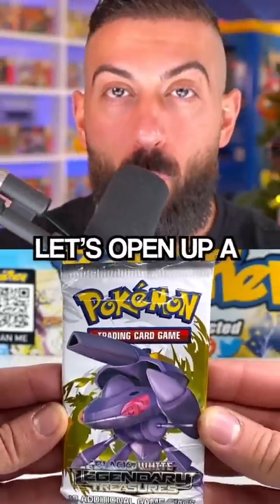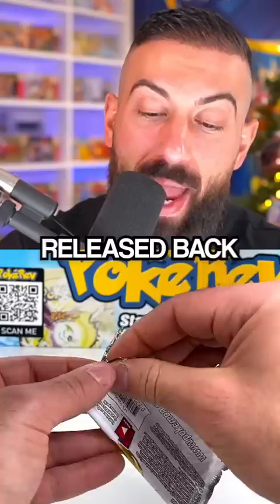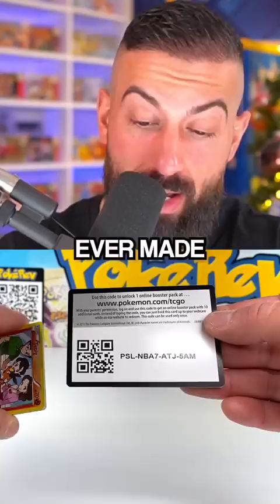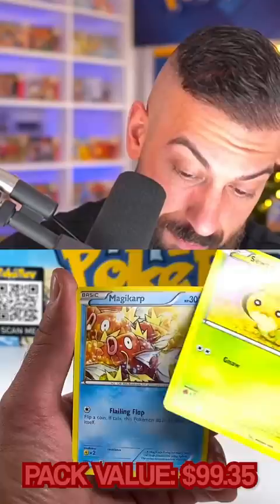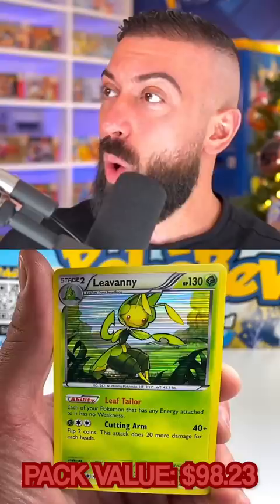I Couldn't Stop Getting Hits From a Glitched $100 Pokemon Pack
In this Pokemon cards opening I opened a $100 pack of Pokemon cards.

🛒 Shop
The PokéCave: